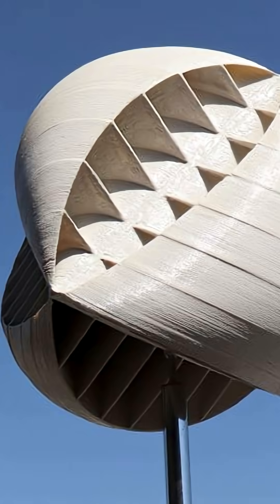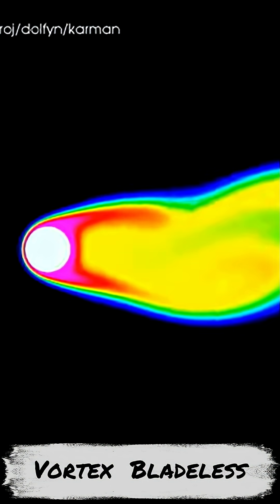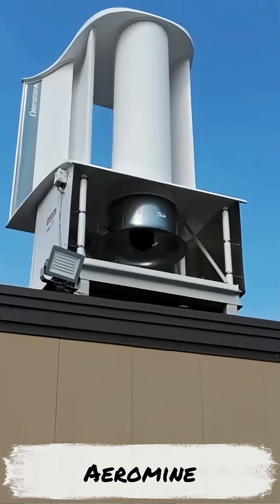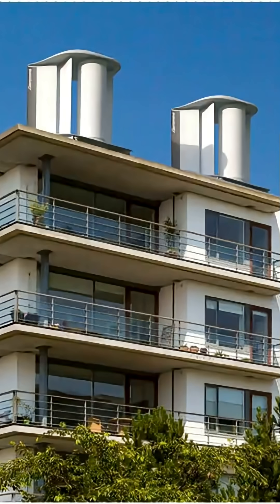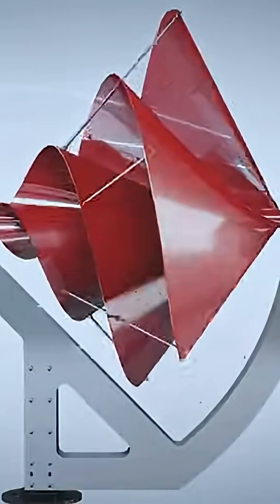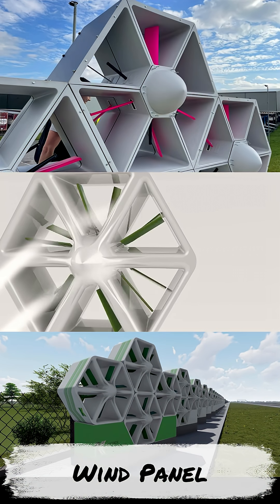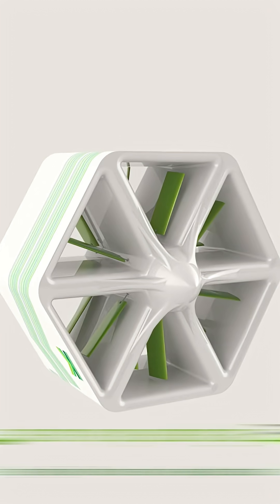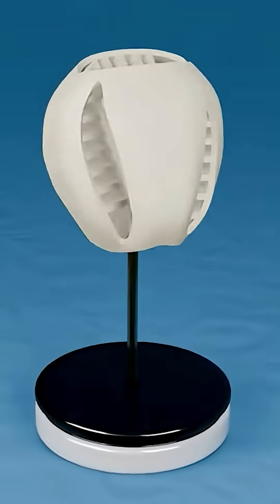5 Urban Wind turbines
In this video we look at 5 types of Urban wind turbines.
These include
1: Vortex Bladeless
2. Aeromine
3. Liam
4. Wind panel
5. Omni